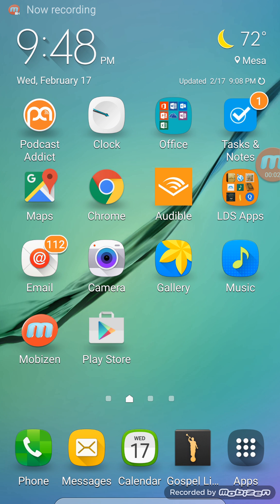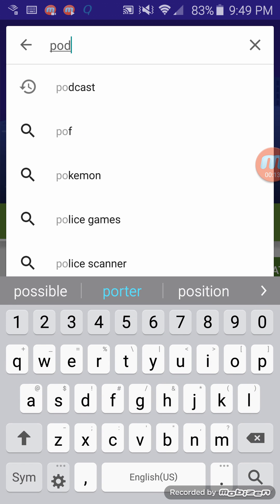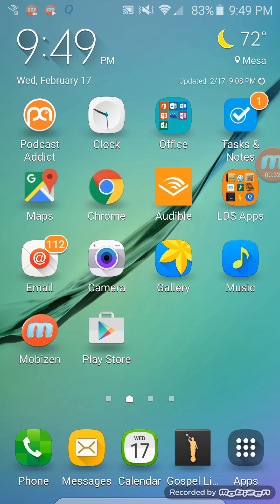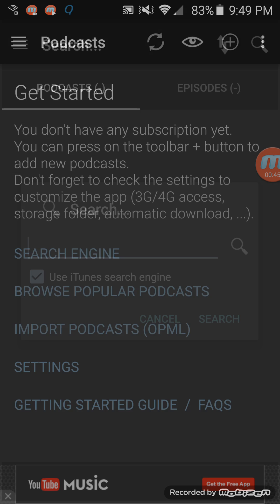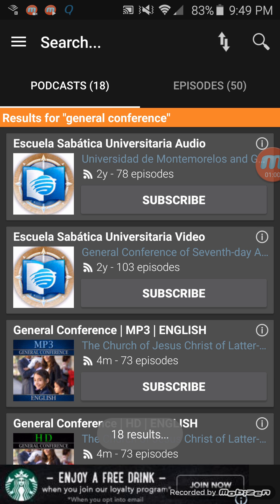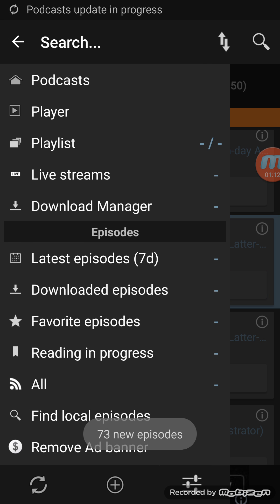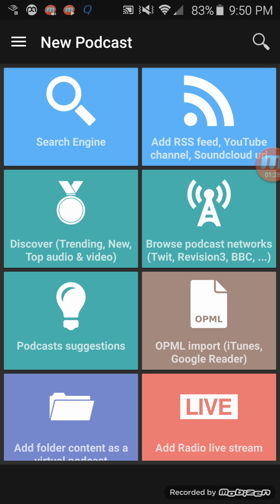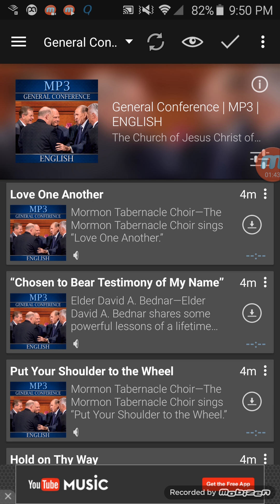How to Listen to Podcasts on Android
Learn how to download and listen to podcasts on your Android devices.